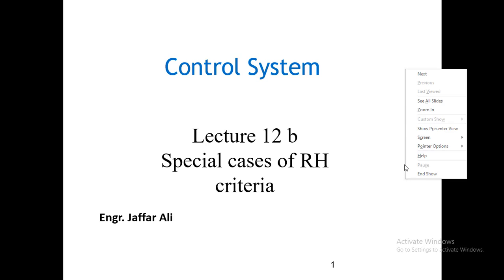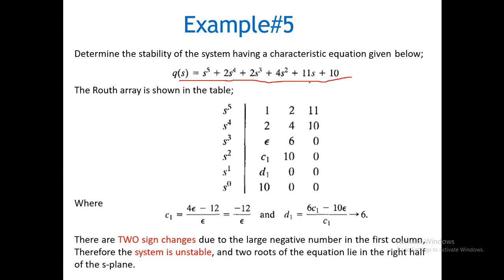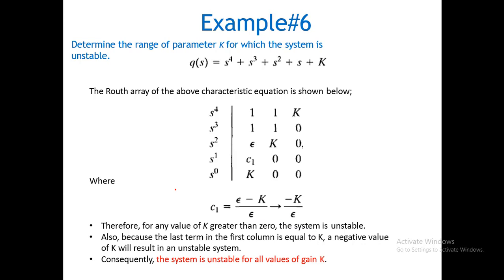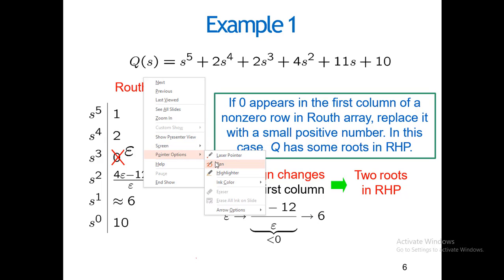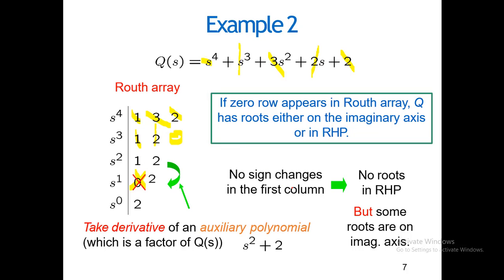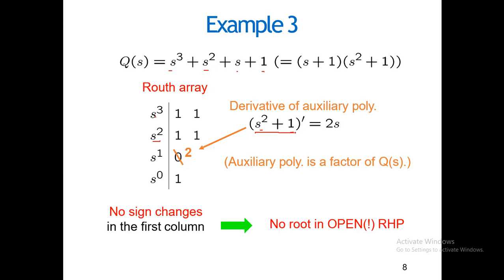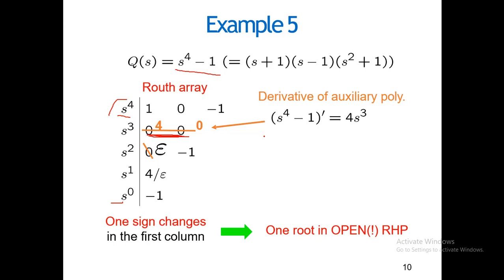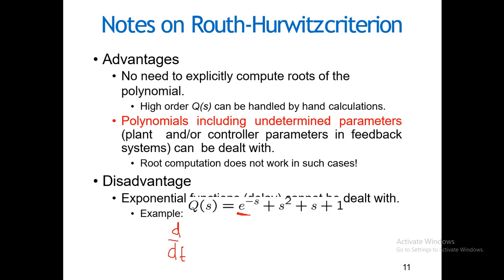Control System Lecture 12 b | Special Cases of RH Criteria | Engr. Jaffar Ali